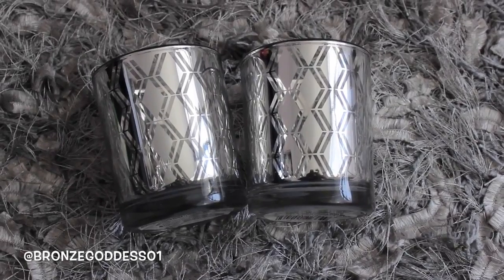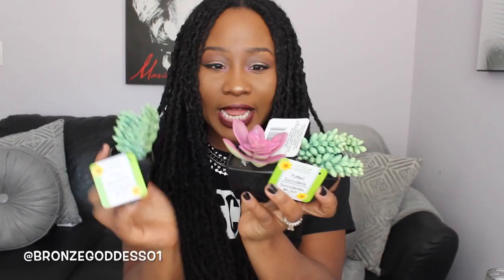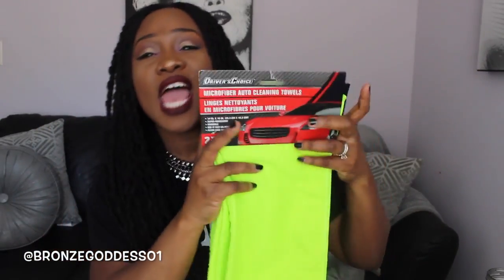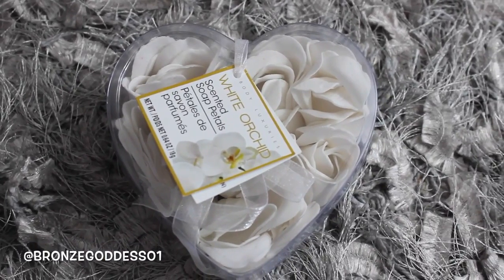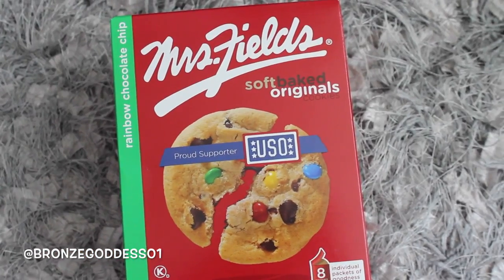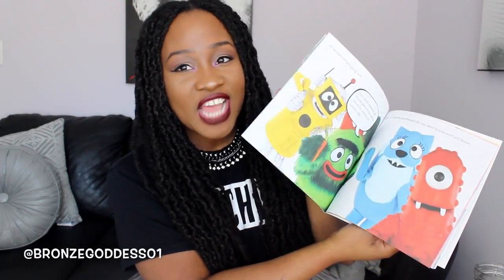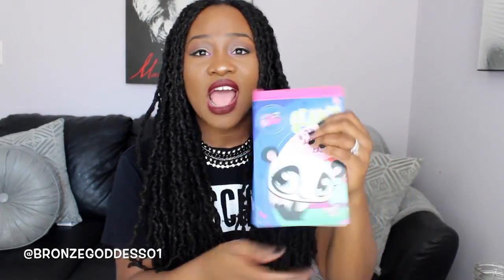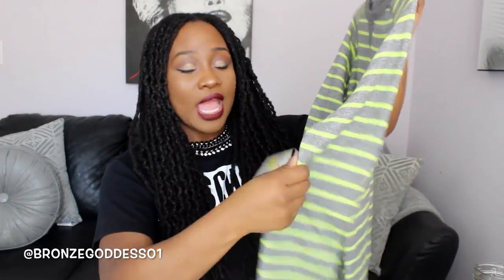Dollar Tree Haul 2016: Fruit Infusers & More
HUGE Dollar Tree Haul!

If you enjoy dollar tree hauls, relationship advice, ootd/ootn, chit chats and so much more.